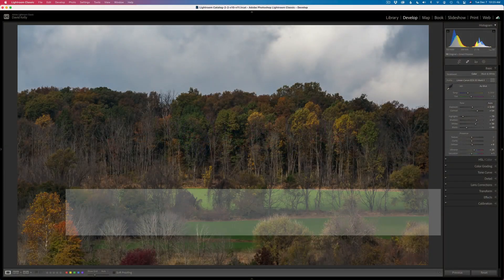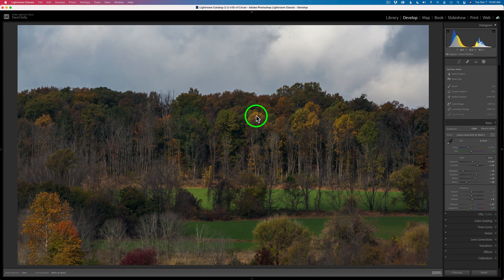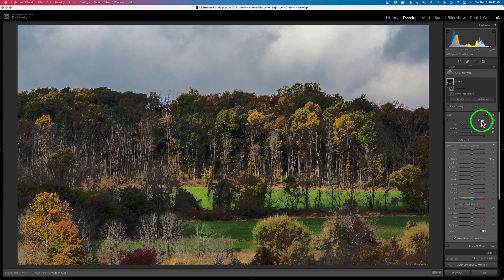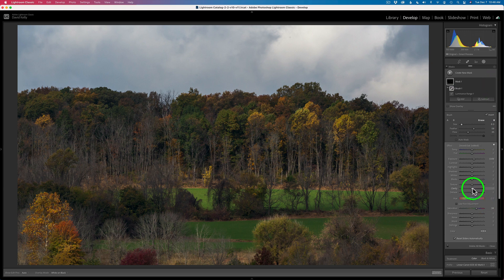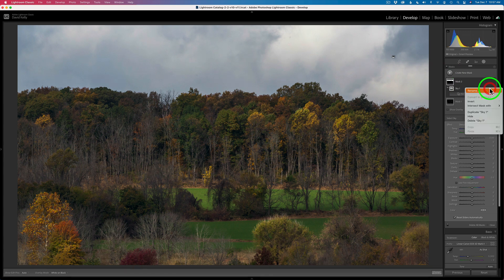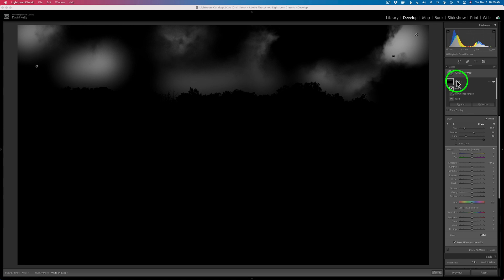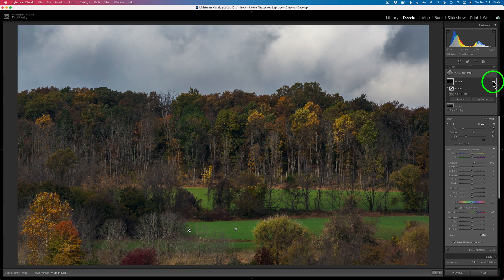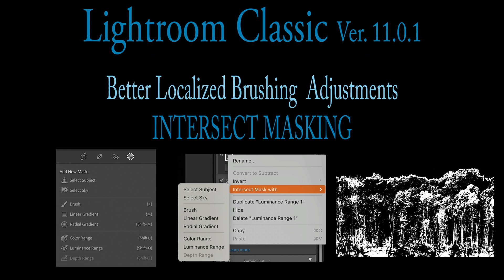LIGHTROOM CLASSIC V 11.0.1(Better Localized Brushing Adjustments) Via INTERSECT MASKING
In this Tutorial I will show you how to make very Precise Local Brushing Adjustments in the latest Update of Lightroom Classic. I will teach you how to INTERSECT the Brush Tool with the Luminance Range Mask, the Color Range Mask and the Sky Selection Mask. This will change the way you do localized Brushing Adjustments in Lightroom Classic...